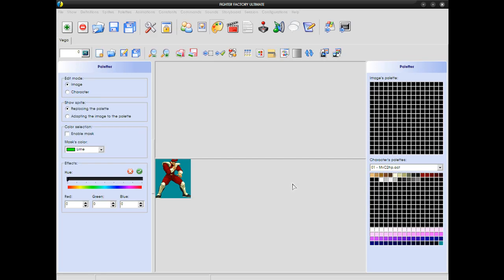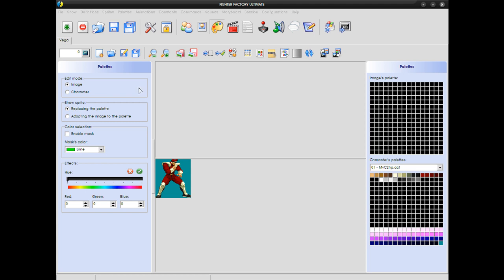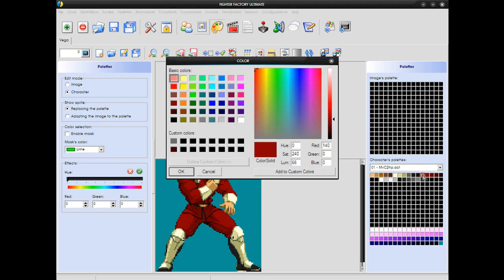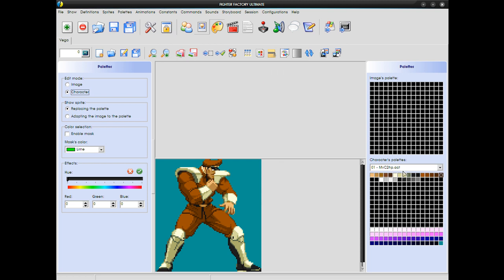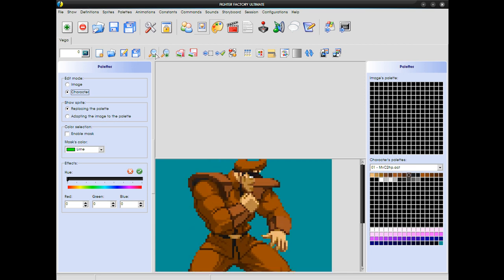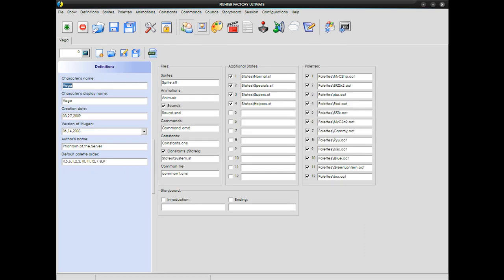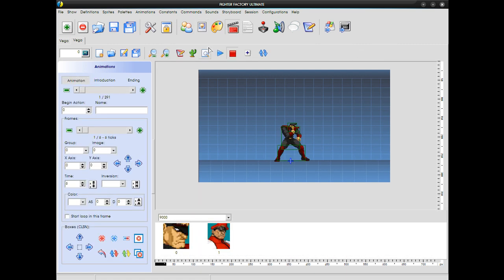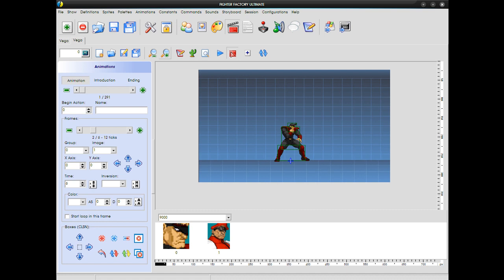Fighter Factory Ultimate - Making Palettes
In this video, I will be showing you how to make palettes in Fighter Factory Ultimate. If you have any questions about this concerning something outside of what is covered in the video, I probably will not be able to answer as I immediately deleted the program.